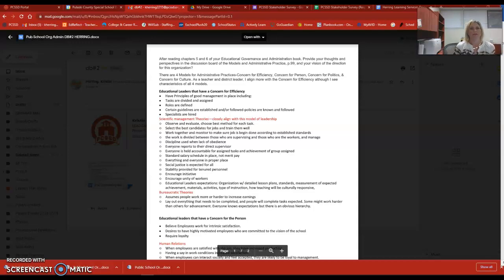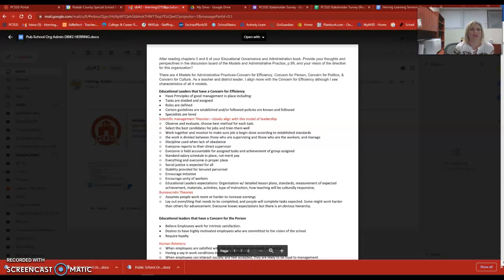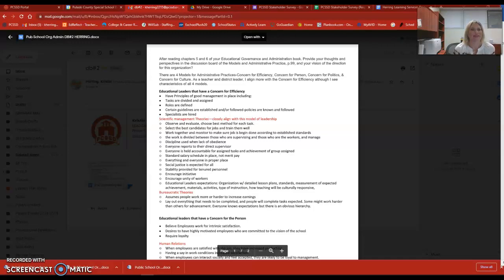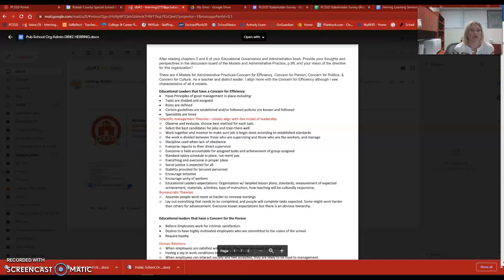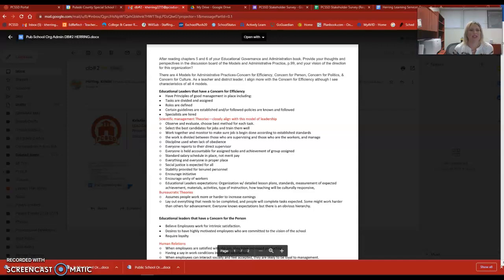Pub Sch Org/Admin DB#2